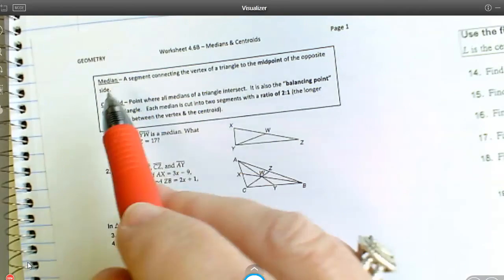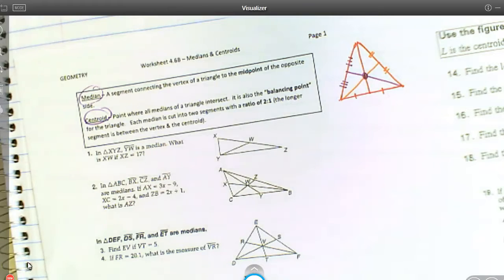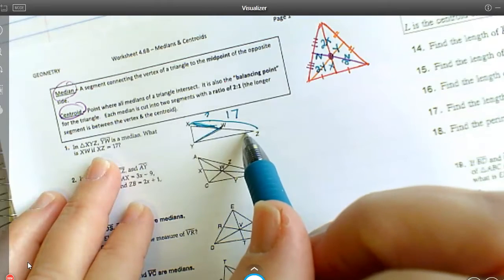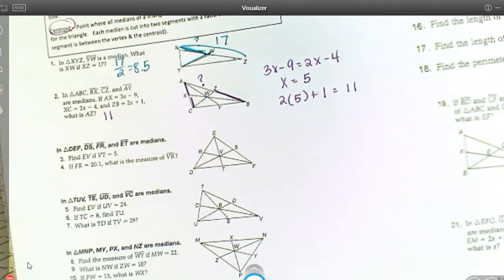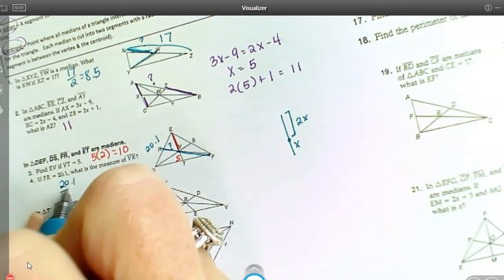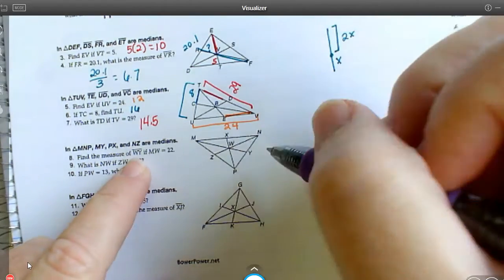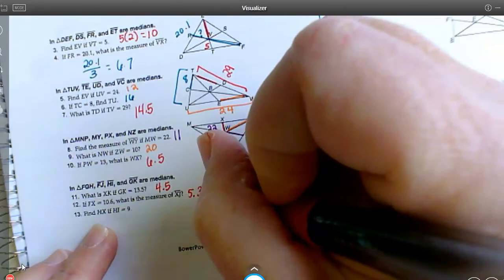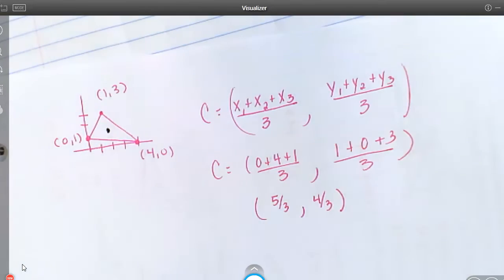Medians and Centroids